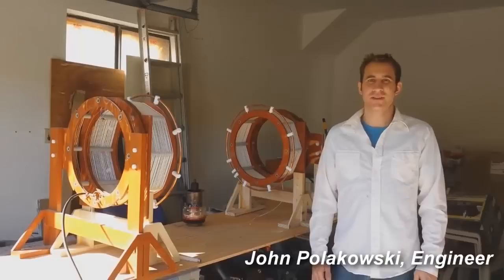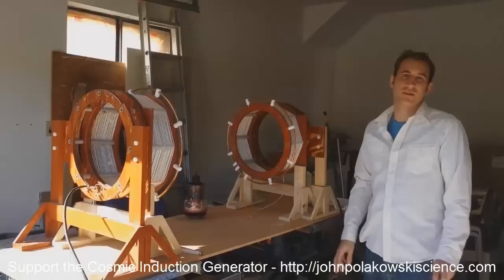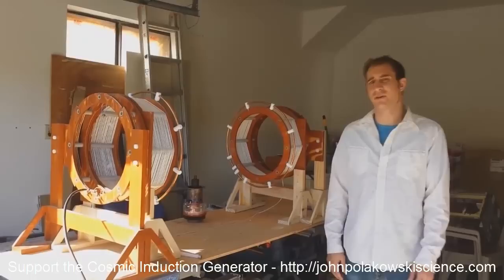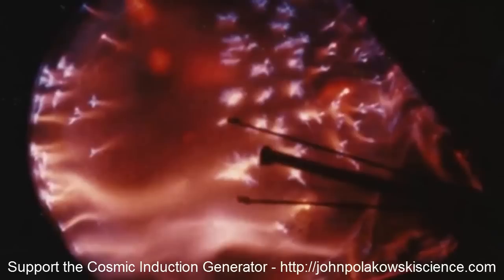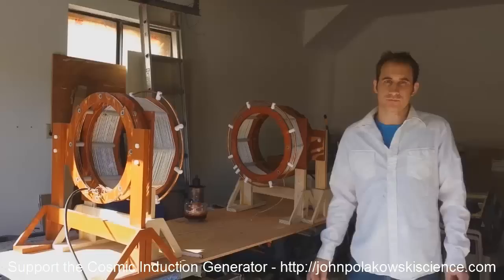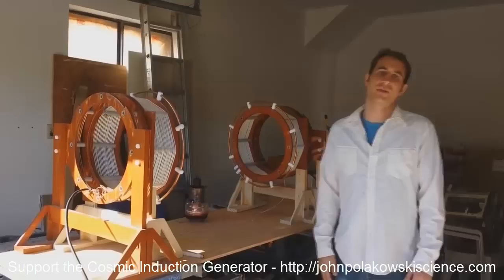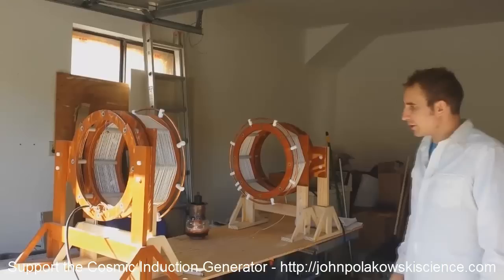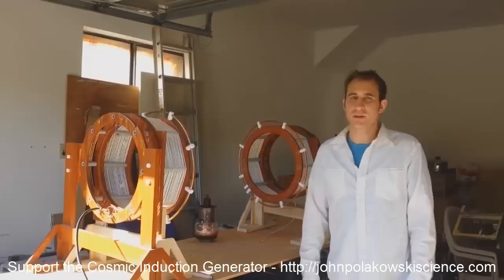Cosmic Induction Generator by John Polakowski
Video of my request for financial assistance to complete the Cosmic Induction Generator!